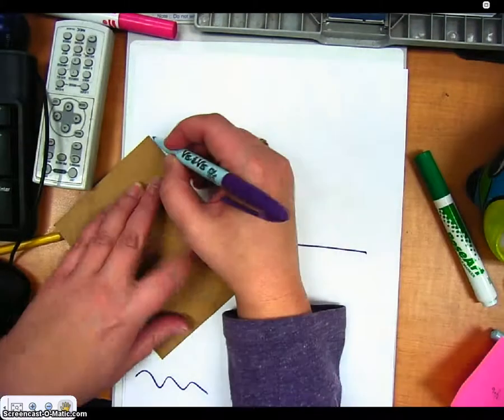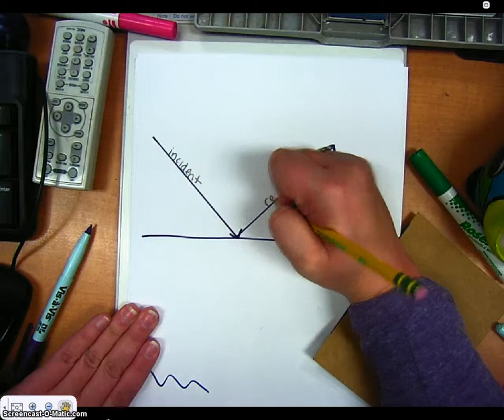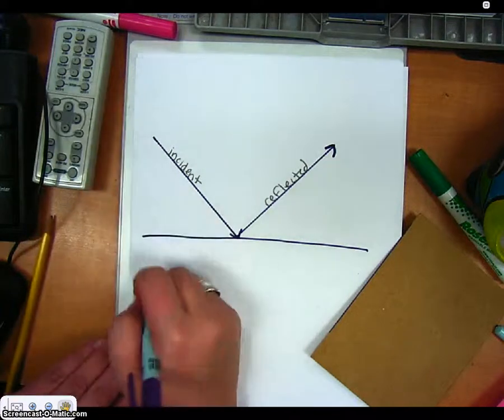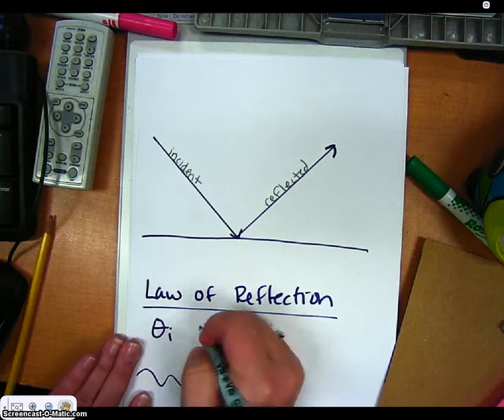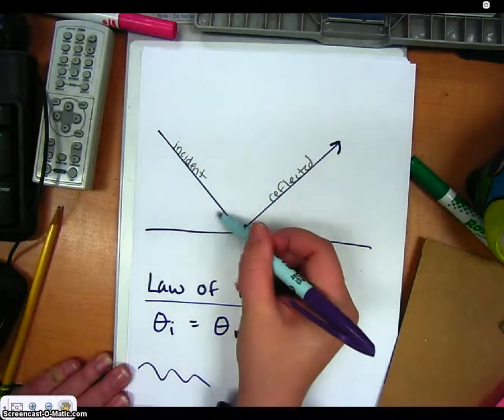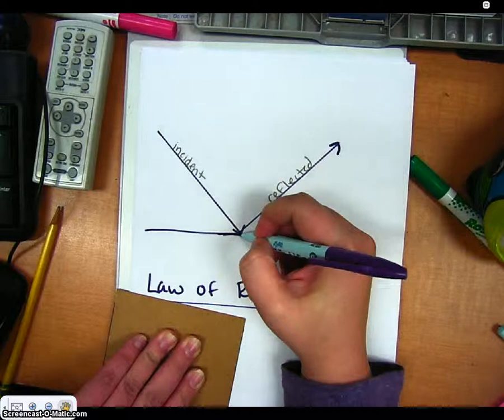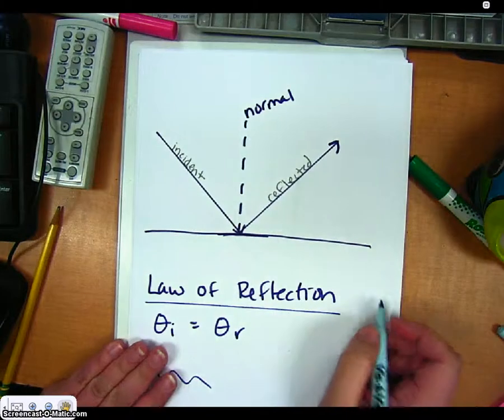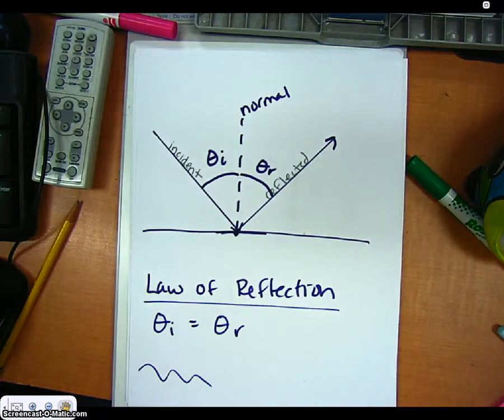Honors Physics Video 6.12 Reflection